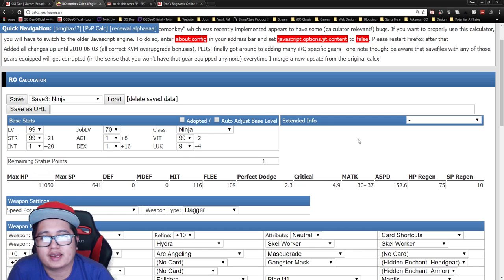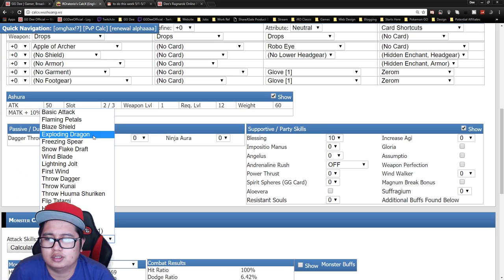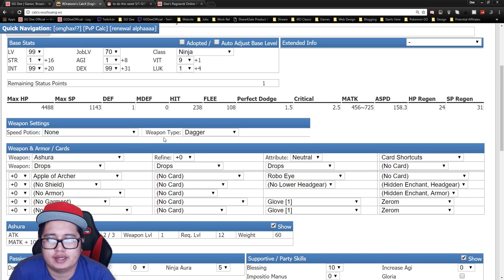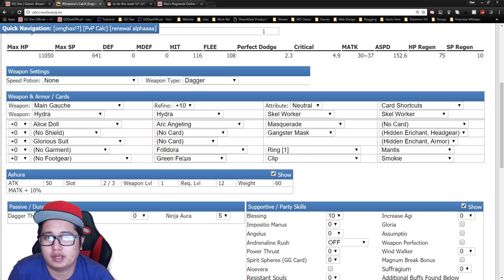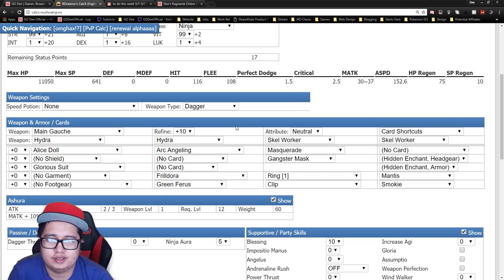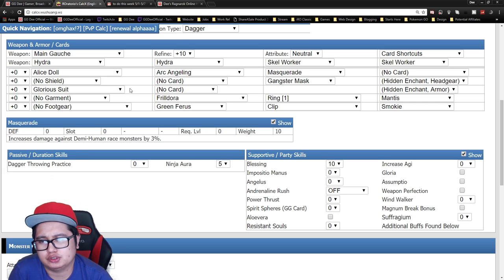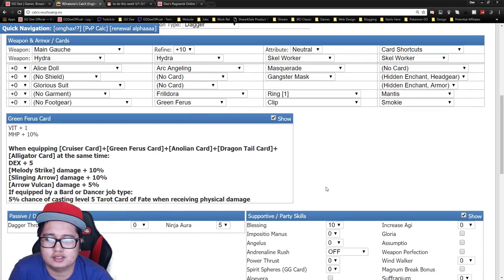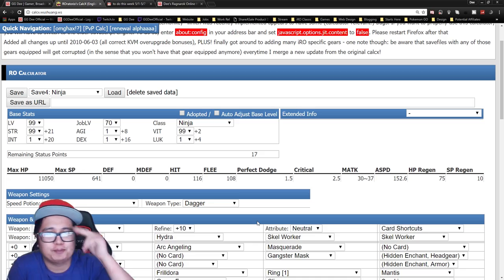Ragnarok Online - Classic Ninja Builds with Dee - Stats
Dee goes over some standard Ragnarok Online Ninja builds. There are 2 types of Ninjas: Magic and Throwing types. The magic Ninja utilizes flinching magic to set up huge damage spells while the Throwing Ninja uses Killing Stroke to take anything out in a split second.

► Next Video

► Last Video

► Feeling Lucky?